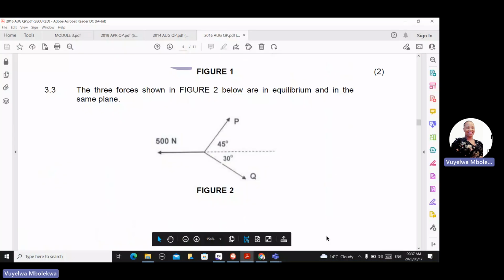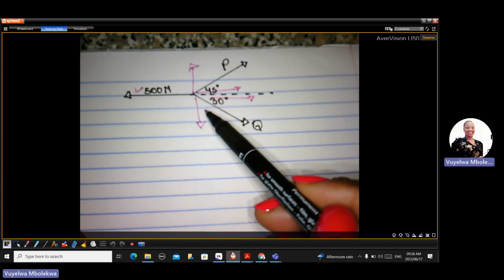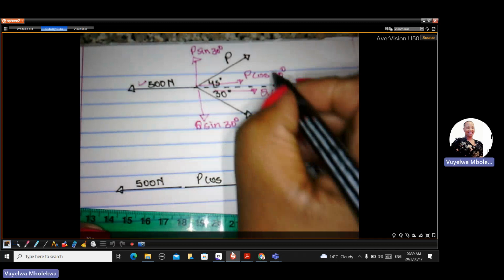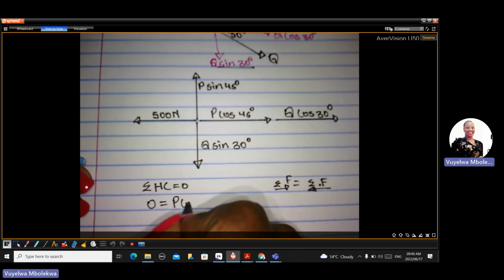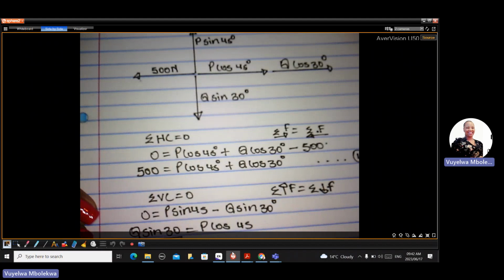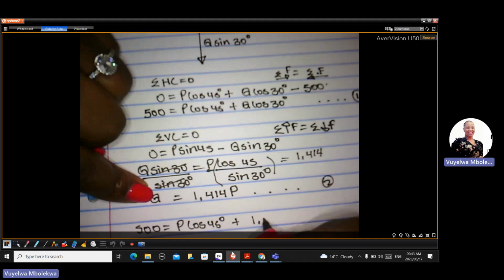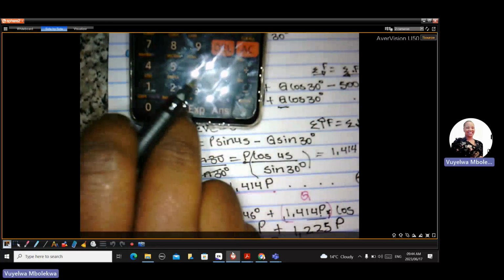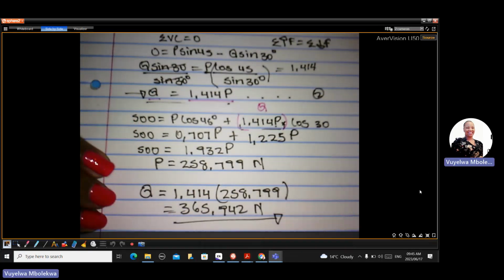FORCES example determine an unknown force 20230617 093651 Meeting Recording